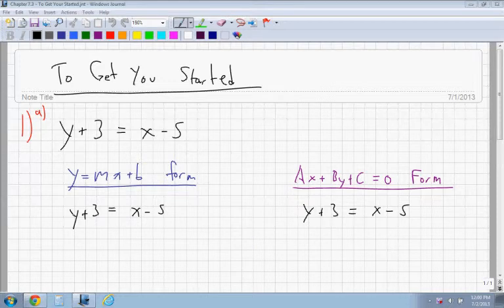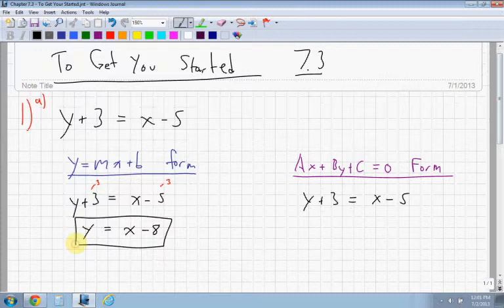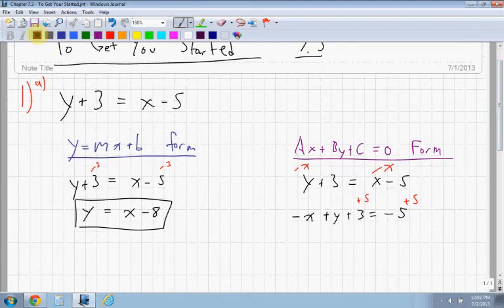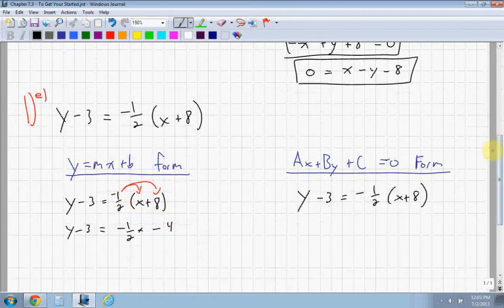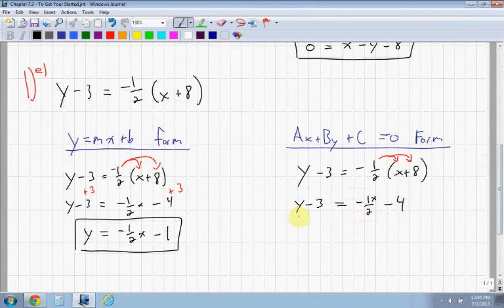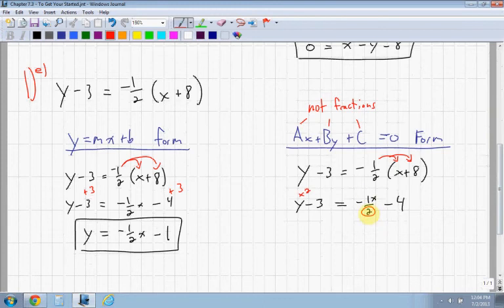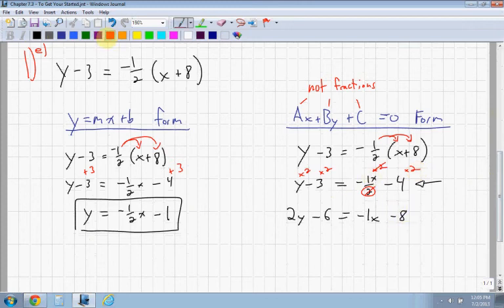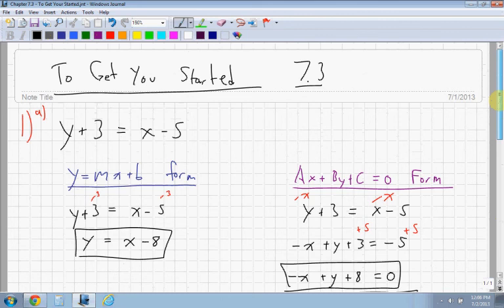Section 7 3 Slope Point Form Extra Help